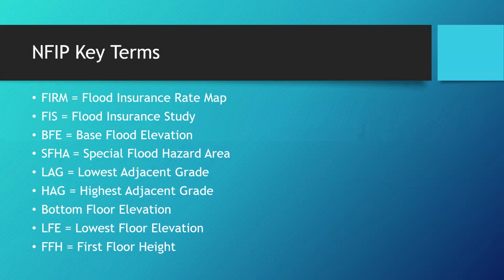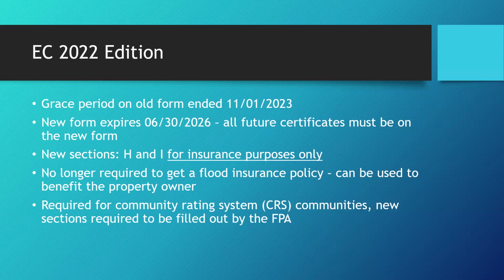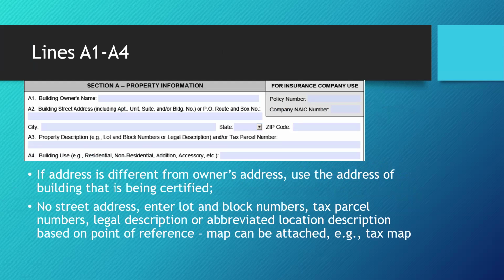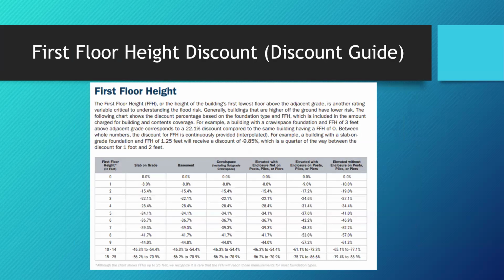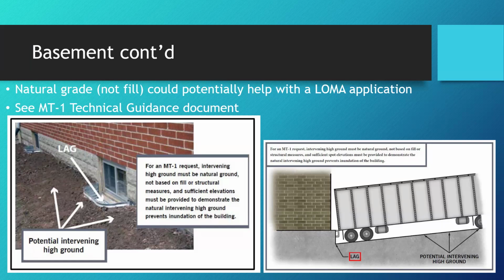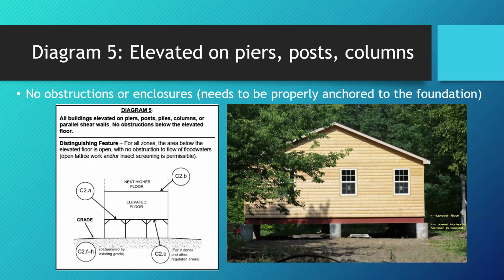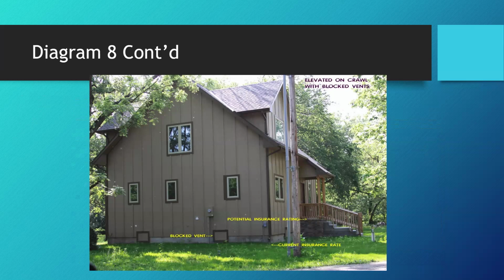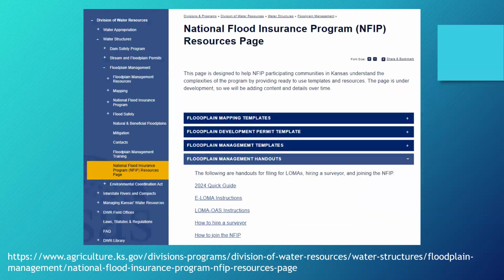Elevation Certificates Section: A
This class focuses on Section A of the FEMA Elevation Certificate form.